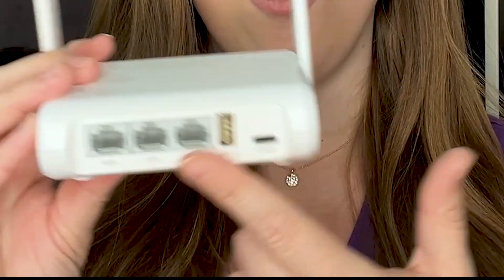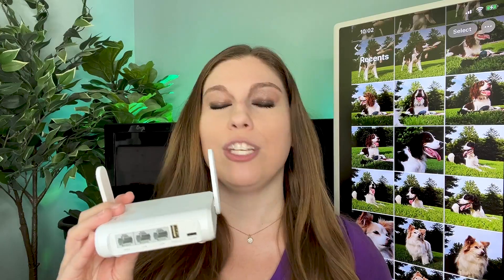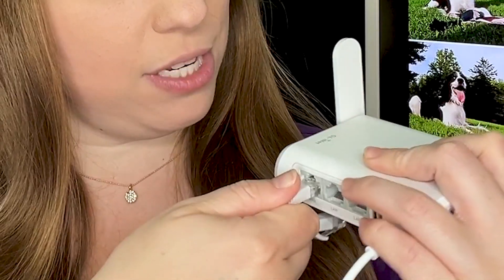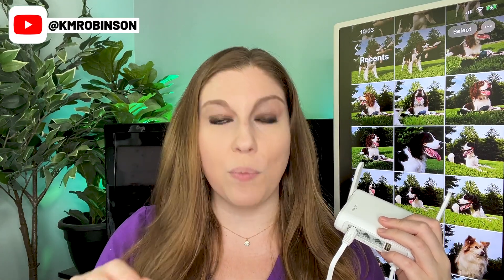How To Connect An Opal Travel Router To The Internet And Your Devices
Here's how to set up your GL.iNet GL-SFT1200 (Opal)

FREEBIES